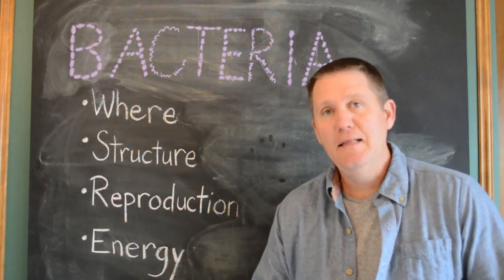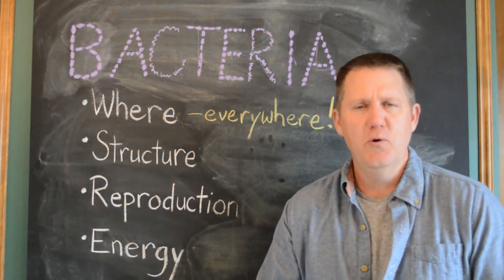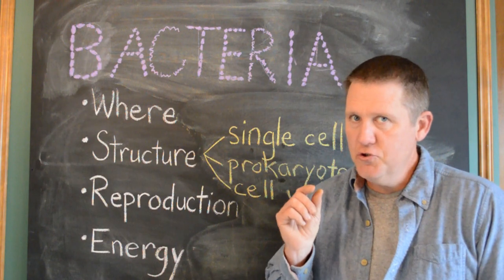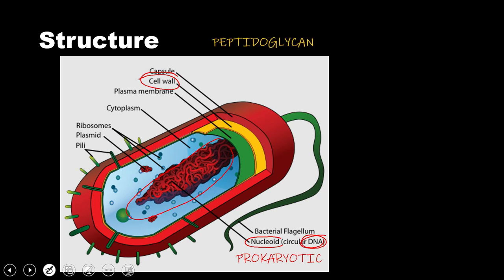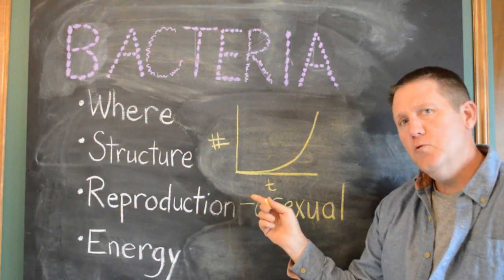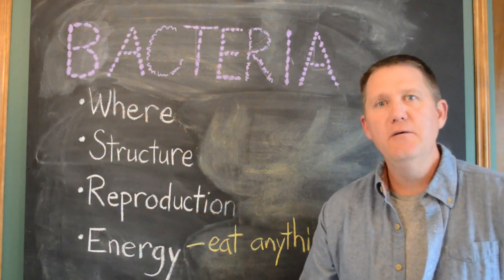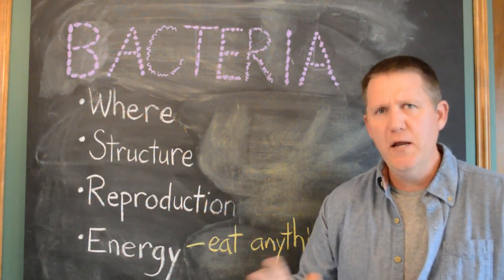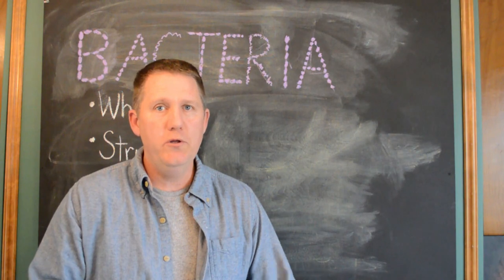2d Bacteria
Introduction to the domain BACTERIA.  This includes where they are usually found, their cell structure, how they reproduce and how they obtain energy.  Their role in human life is emphasized.

0:00 Introduction
0:54 Where bacteria are found
3:54 Cell structure
7:42 Reproduction and exponential growth
10:37 Energy/food sources
15:03 Wrap-up

Image credits:
Staphylococcus aureus VISA using scanning electron micrograph Centers for Disease Control and Prevention, Public Domain

E. coli lactose fermenter (LF) colonies on MacConkey agar after over night incubation

"Prokaryotic cell" by Mariana Ruiz Villarreal, LadyofHats is in the Public Domain, CC0

"Bacterial flagellum base" by Mariana Ruiz Villarreal, LadyofHats is in the Public Domain, CC0

Trifolium repens root nodule by Roy Hanson is in the Public Domain

Other images are my own work.